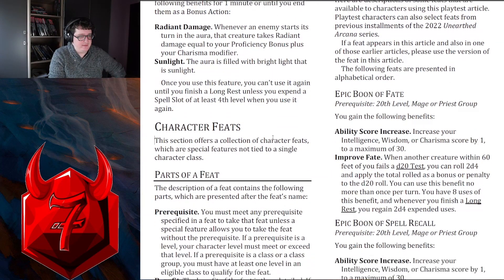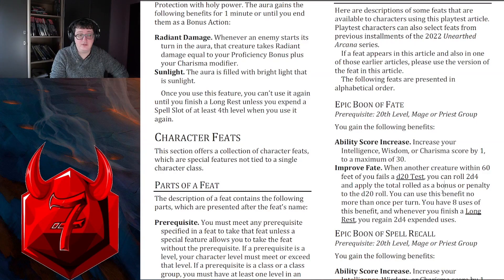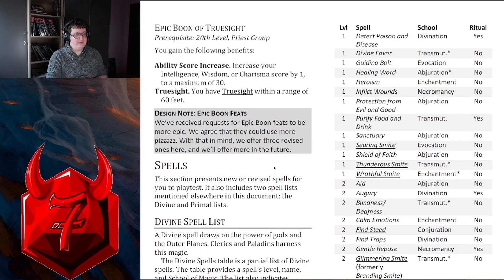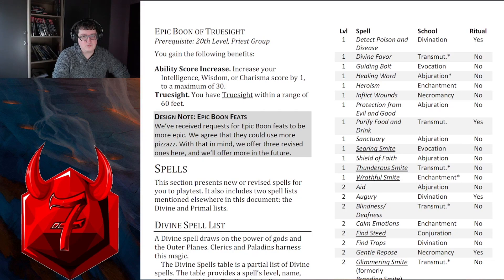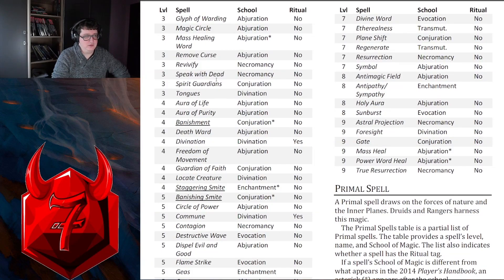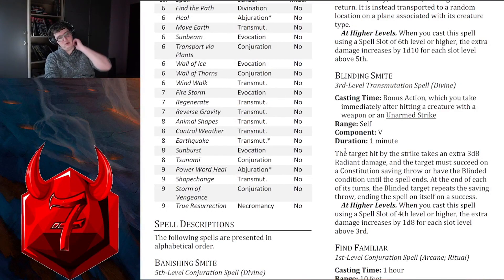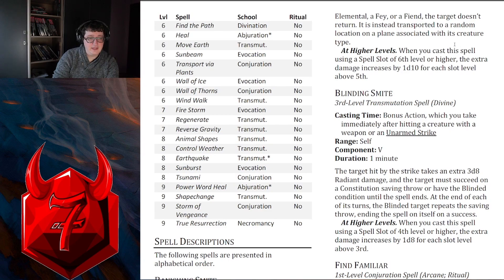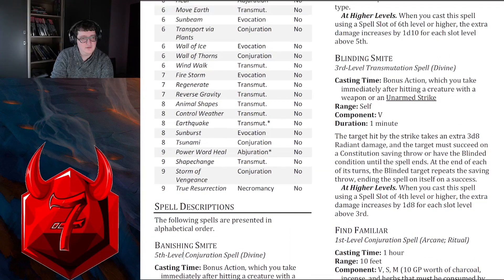Demons of One D&D: Druid & Paladin - Feats and Spells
Just me making some comments on One D&D, seeing how the next version of D&D Shapes up.